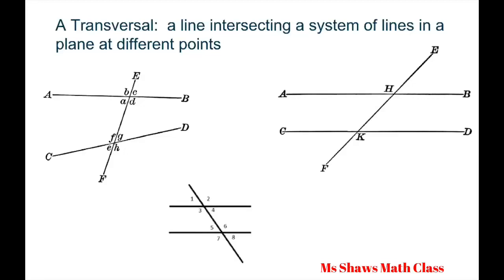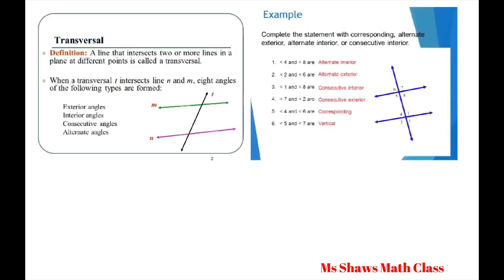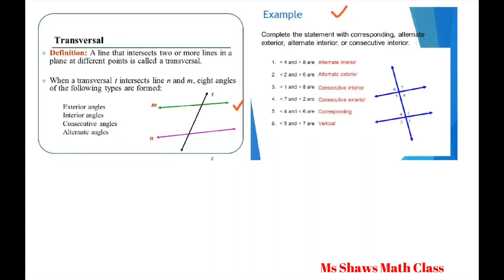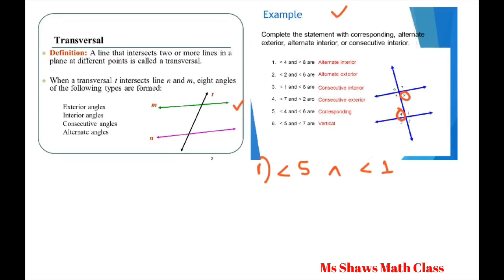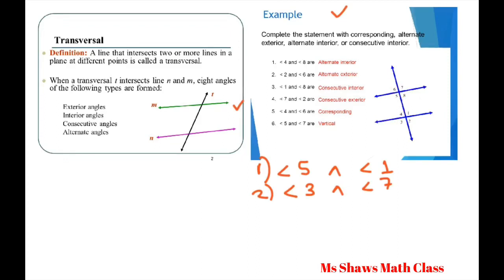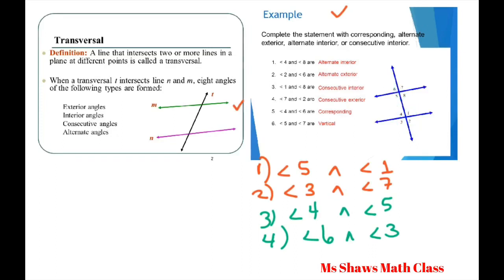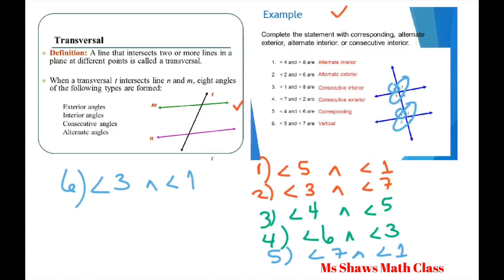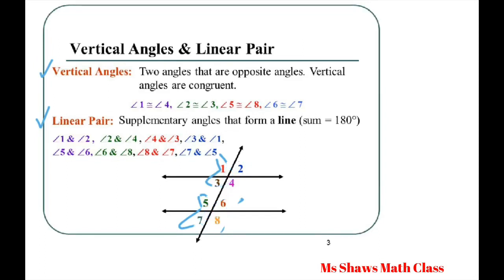The Transversal. Definition and outcomes. Interior, exterior, alternating and corresponding angles